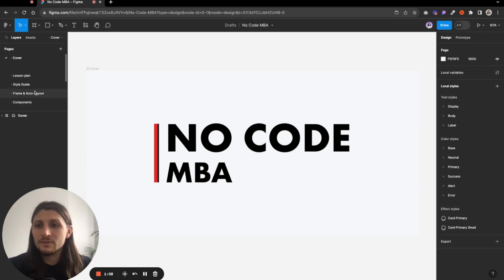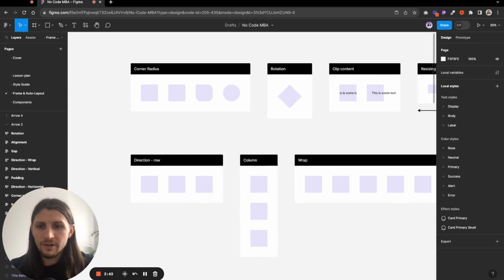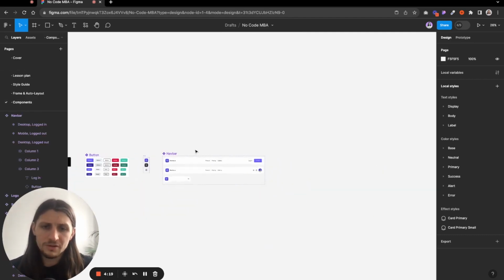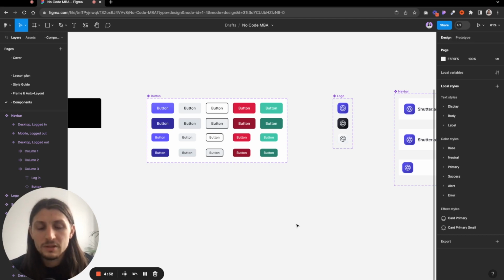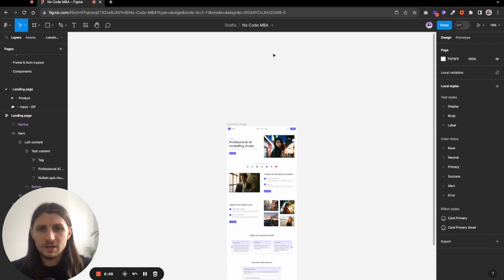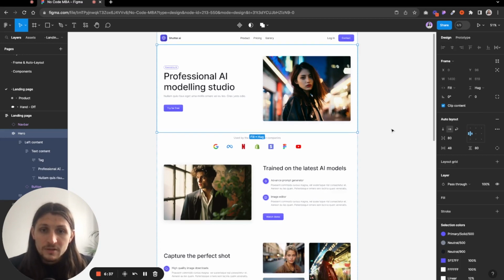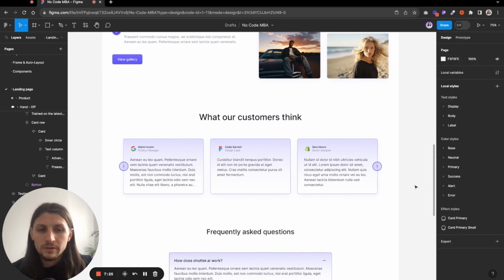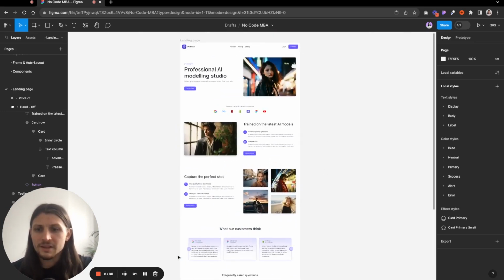1 Intro mp4